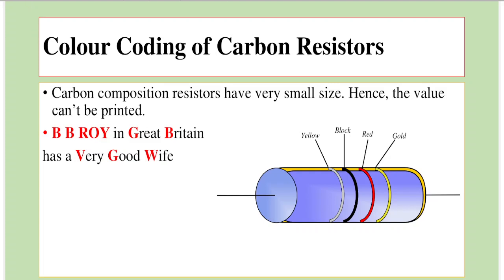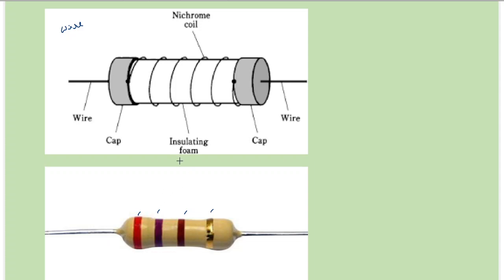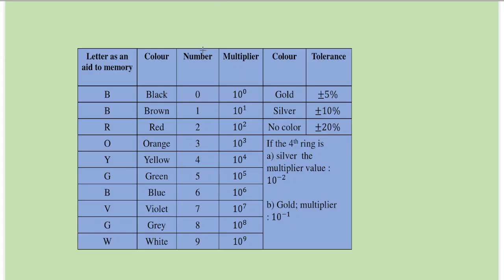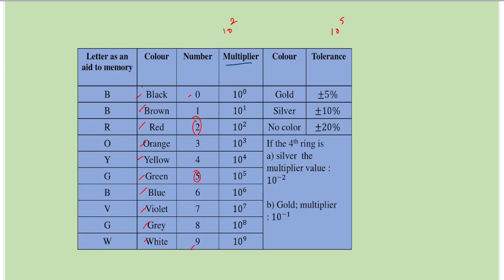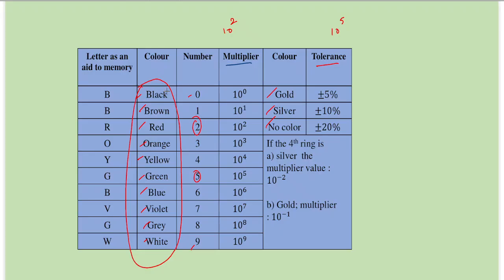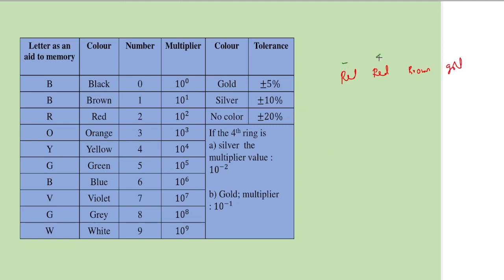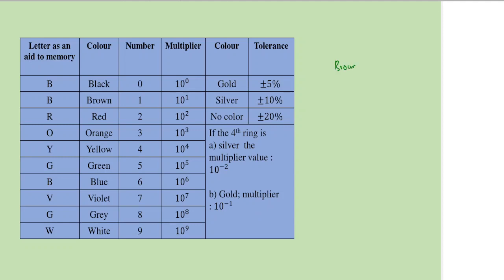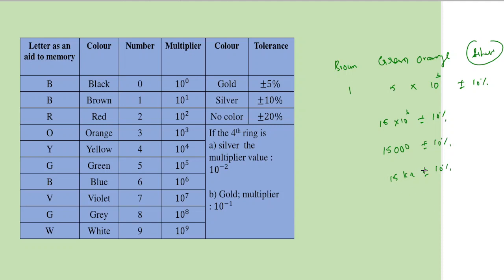Current Electricity: Colour code of resistors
Explaining the need and applications of Colour code of resistors with relevant examples